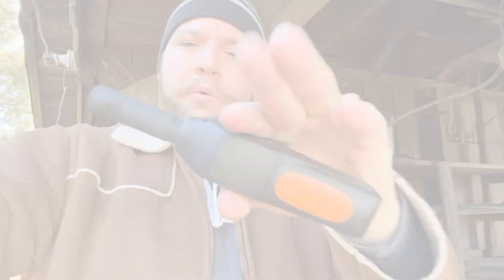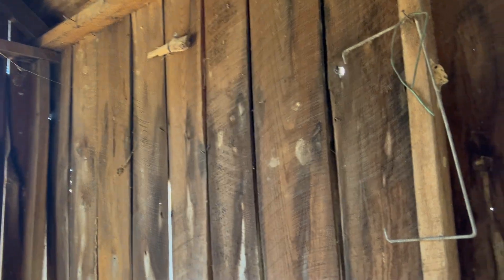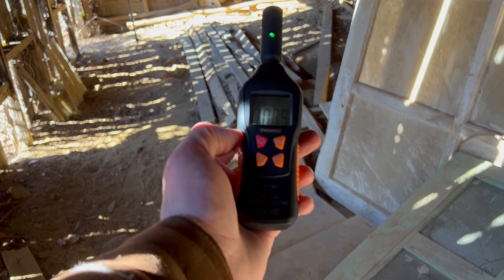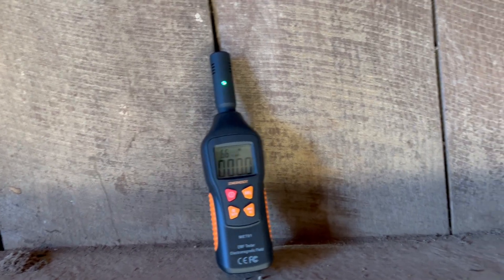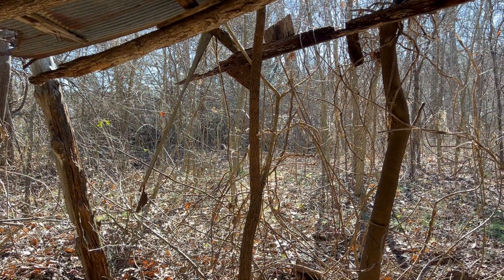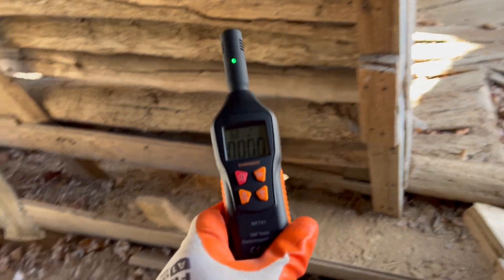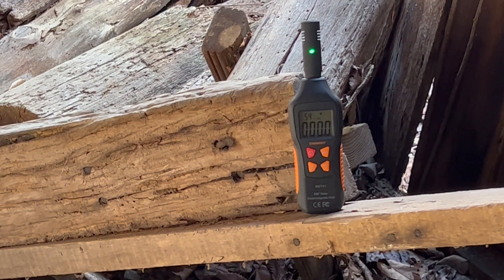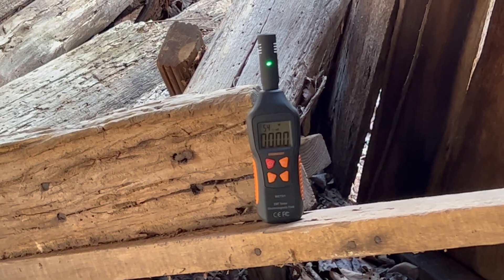Ghost Hunting in Abandoned buildings and 1800s Shack!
Welcome to Blood Crest Manor - Where we are turning our dreams into a REAL nightmare!

I did another ghost hunt at Blood Crest Manor focusing on the outdoor buildings. These are all very old and haven't had someone in them in a long time. Let me know what you thought about this one in the comments below!

Follow us for new videos weekly as we create our first haunted house : Blood Crest Manor!